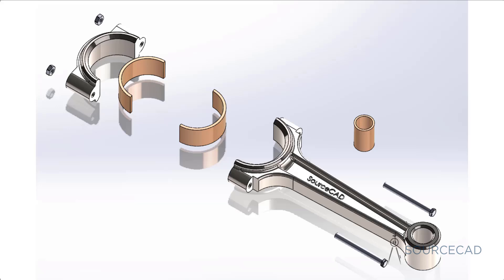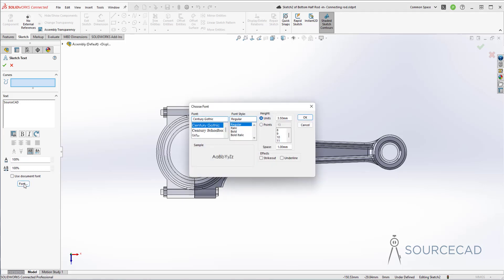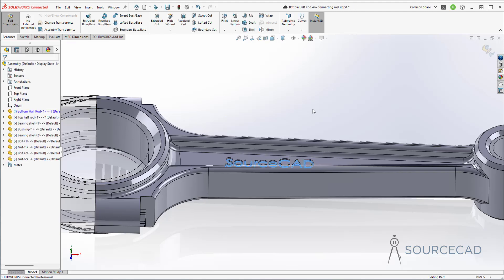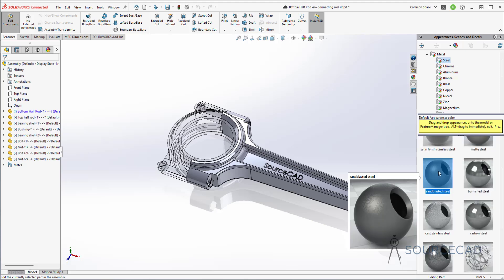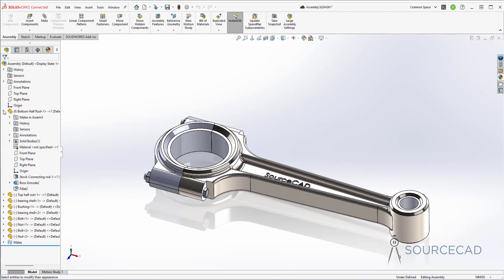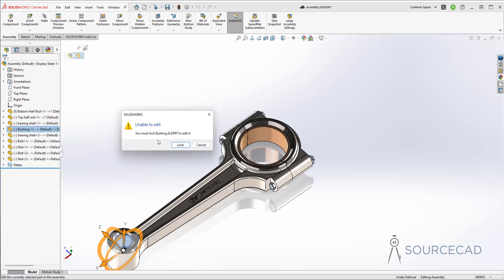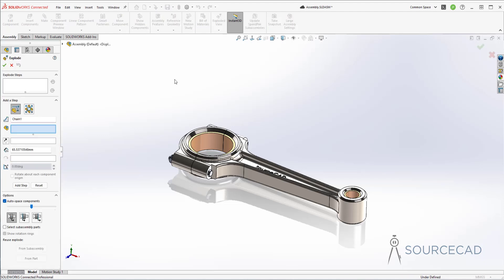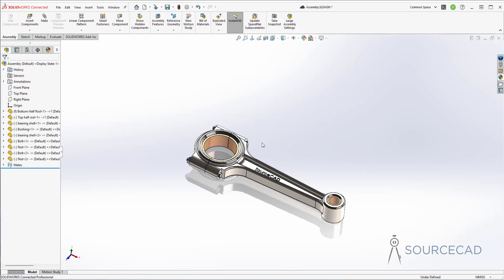Making and assembling Connecting Rod using Solidworks - Part 3 of 3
Learn Solidworks right from scratch in this 5-hour free Solidworks video tutorial series